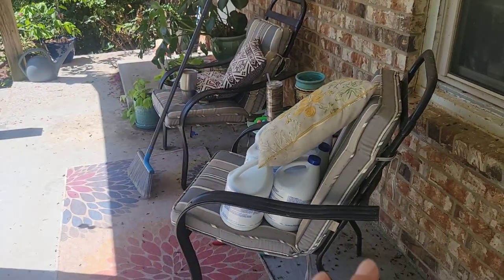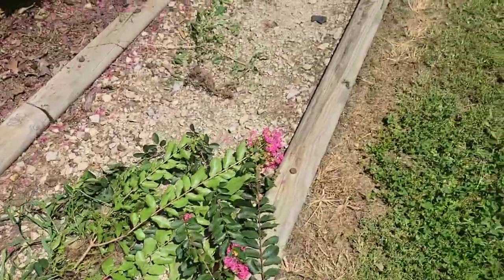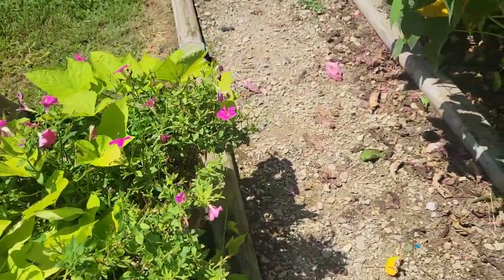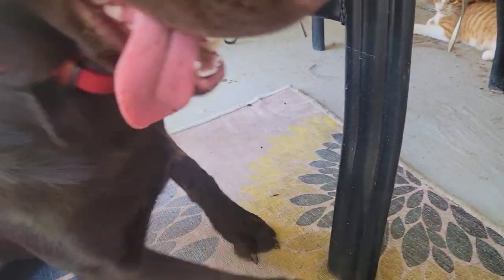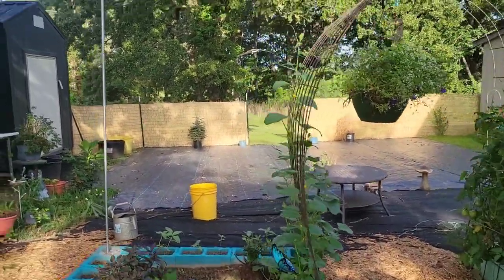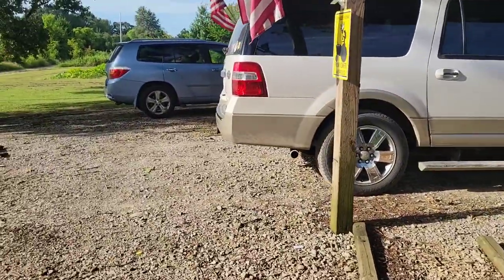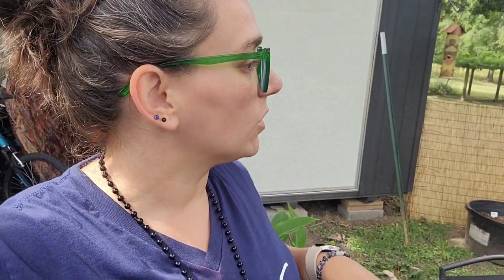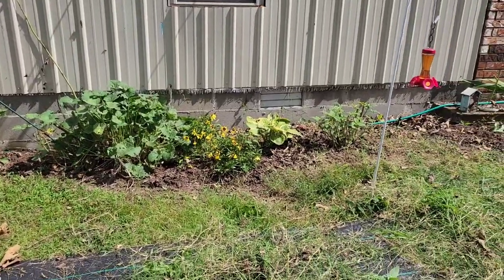Garden Clean Up | New Patio Set | Added a Bamboo Fence | Elizabeth's DIY Home & Garden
Welcome, welcome! Thank you for being here! Welcome back to our series DIY'ing our old home at the farm!!! (It even has it's own playlist now!) So welcome back to the farm, ya'll!! In this video I get more weeding done in the kitchen garden, I got a new thrifted patio dining set and we put up a bamboo fence in the cottage kitchen garden! So much happened, we're making great progress in bringing my vision to life!

🍁 Link to get my book "How to Start a Successful Freelance Career" on Amazon;

🤎Get the first 5 chapters of MY BOOK FOR FREE by signing up for my reader community list on my

🛒Anything I mentioned I got on Amazon you can find in my Amazon storefront, created to house my good finds so you can easily find them in case you love them too!

🍂Quickie Link to my Linktree to find everywhere I am on the web
🍁If you love Facebook, follow me there so we can chat!
🍂Blog "The Juggling Act" with motivating content about health, home, recipes, etc.
😁 Author website where I share all things about new book releases and free stuff
🍁Professional Consulting & Personal Coaching Services I offer can be found here, I'd love to help you!
🤎 If you love PINTEREST (I do, too!) you should follow me there because I share tons of glorious garden inspo, recipes and tons of other things!
P.S. I love fall!🥹🥳😊😁

Business owner💻‍ | indie author 📚 | mom 💞 | traveler 📷 | hippie✌️ | yogi 🧘‍♀️ | gardener🍅🌻